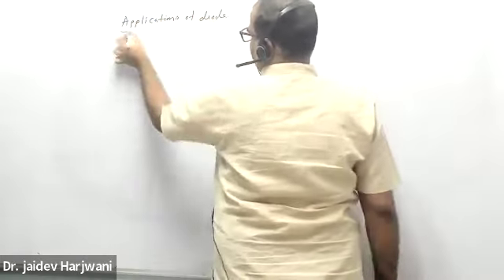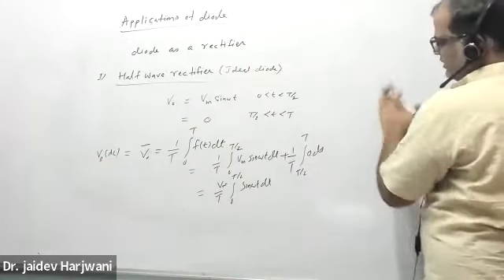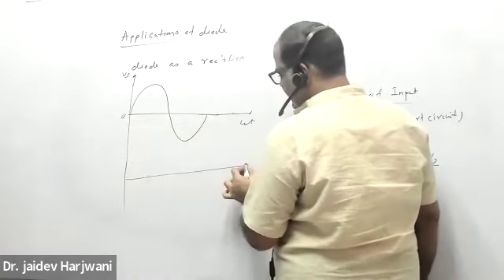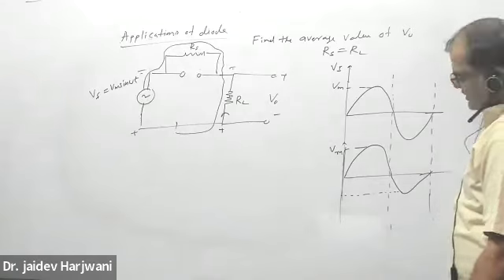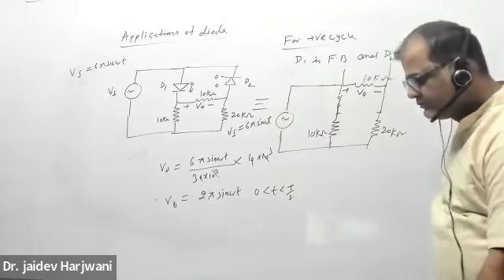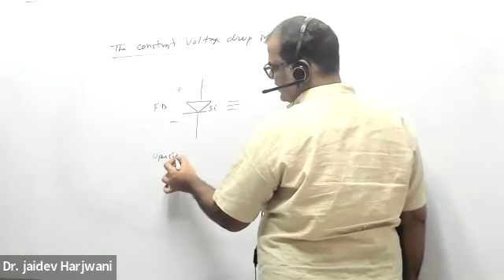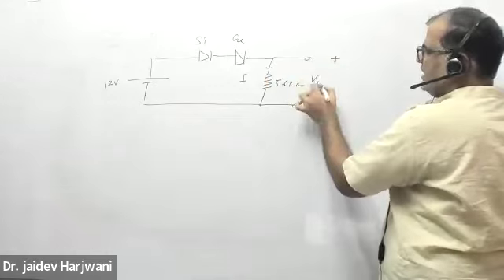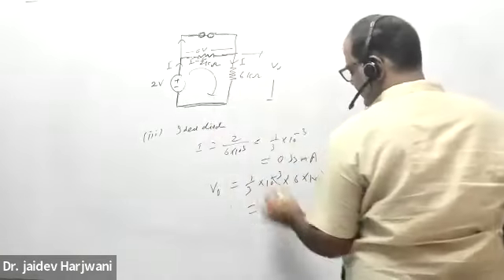Lecture 11 | Analog Electronics | Dr. Jaidev Harjwani